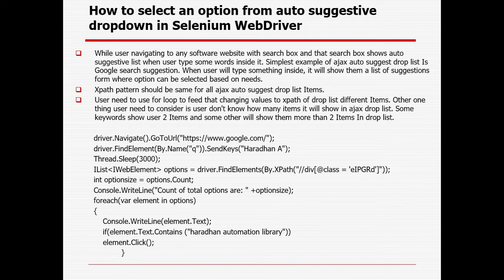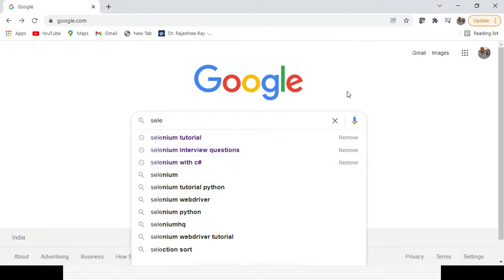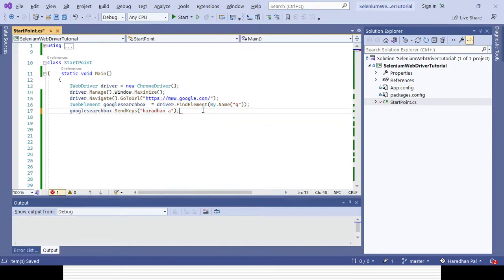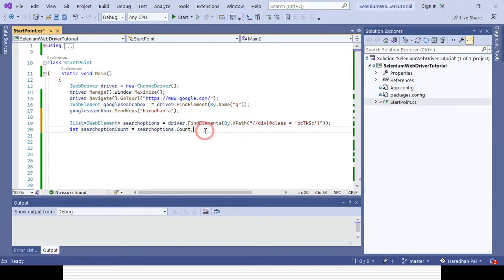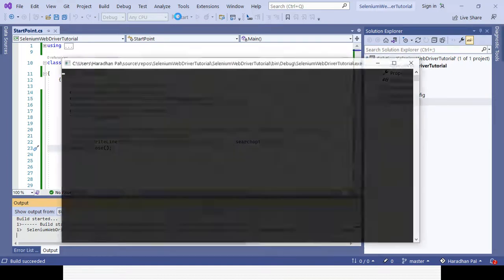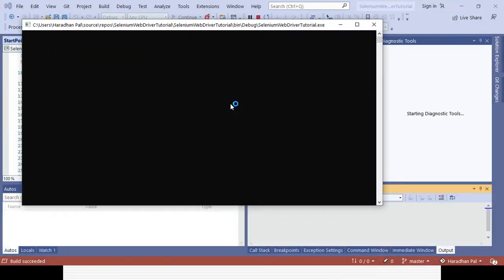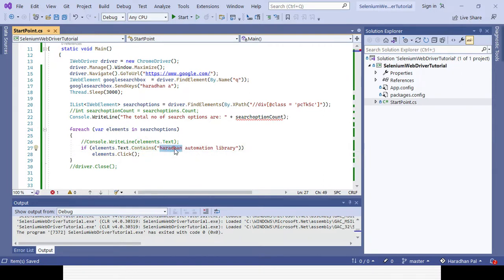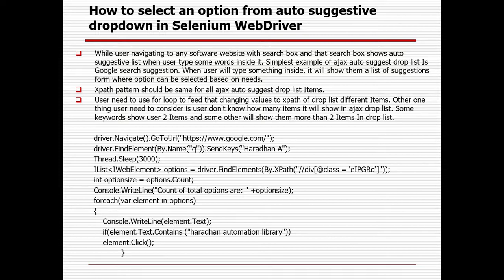How to select an option from auto suggest dropdown ​​​​​​​- Selenium WebDriver with C# - Session 13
How to select an option from auto suggest ropdown ​​​​​​​- Selenium WebDriver with C# - Session 13:

While user navigating to any software website with search box and that search box shows auto suggestive list when user type some words inside it. Simplest example of ajax auto suggest drop list Is Google search suggestion. When user will type something inside, it will show them a list of suggestions form where option can be selected based on needs.
Xpath pattern should be same for all ajax auto suggest drop list Items.
User need to use for loop to feed that changing values to xpath of drop list different Items. Other one thing user need to consider is user don't know how many items it will show in ajax drop list. Some keywords show user 2 Items and some other will show them more than 2 Items In drop list.